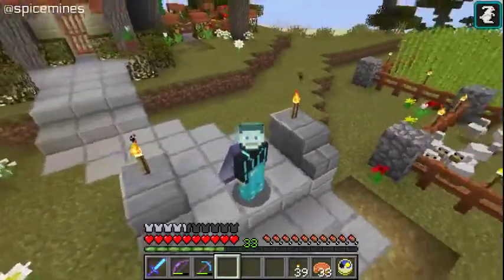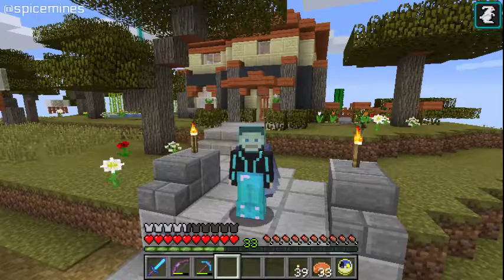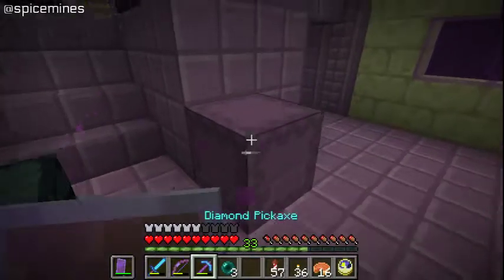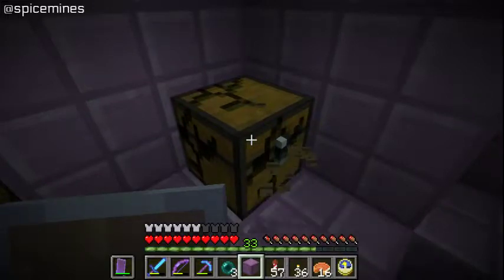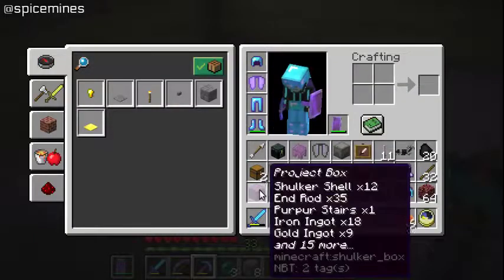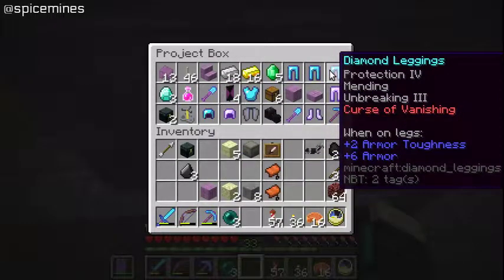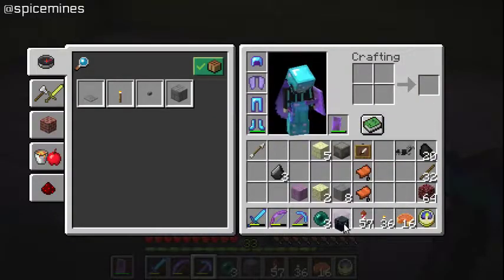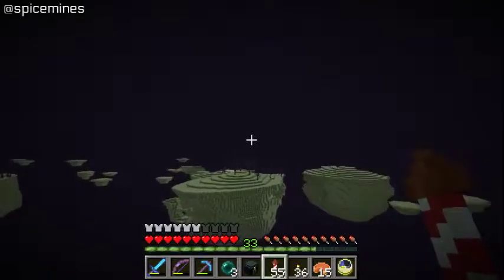One Last End City to Explore - Let's Play Minecraft - Savanna Survival - S01E35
In Episode 35, I explore one last End city and get another pair of elytra. Now that I'm done with End exploration, it's time to return home and begin a new adventure.

Outro Music: Siwy Koń (Gray Horse), performed by William Masopust